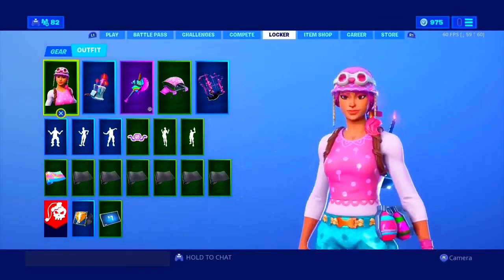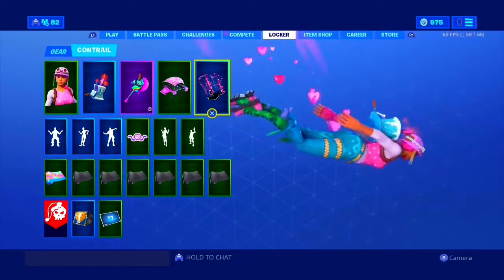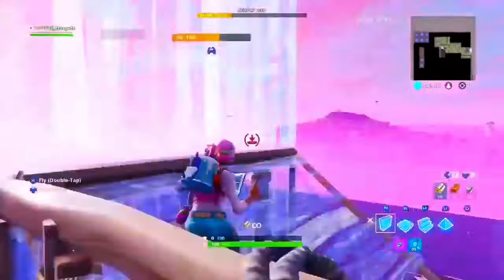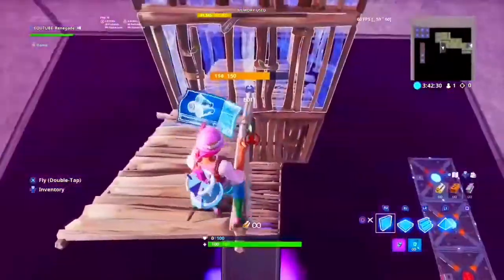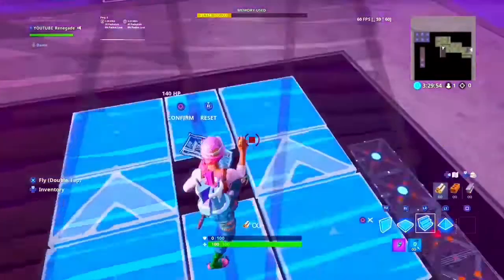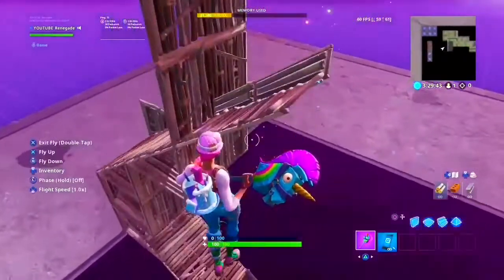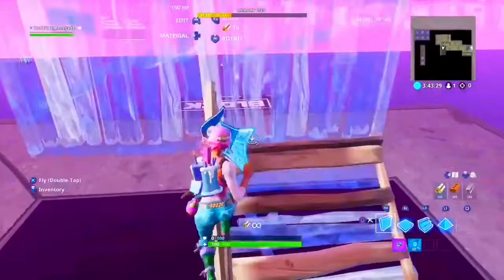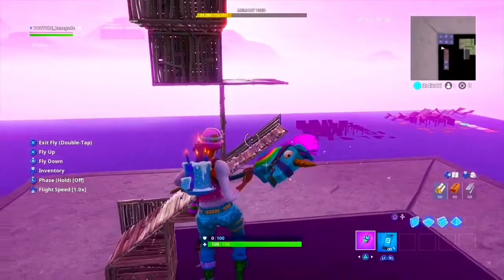*NEW* HIGHGROUND RETAKE! Fortnite SEASON 9 How PRO PLAYERS Are Starting To RETAKE HIGHGROUND EASY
*NEW* INSANE HIGHGROUND RETAKE! Fortnite SEASON 9 How PRO PLAYERS Are Starting To RETAKE HIGHGROUND

Creator Code: “ItsRenegadee”
PSN: YOUTUBE_Renegade